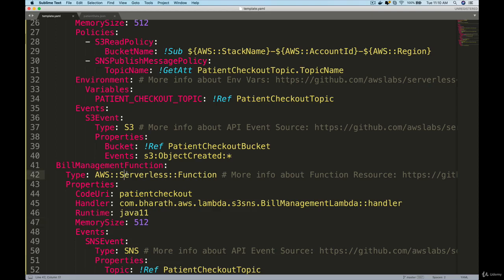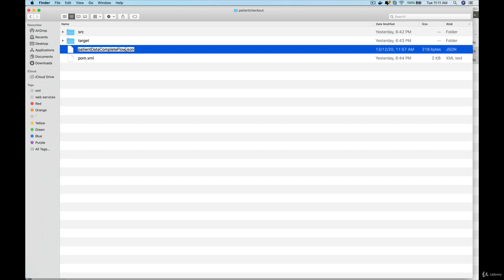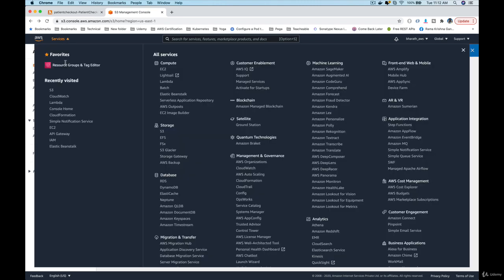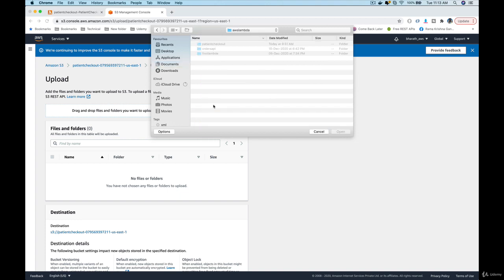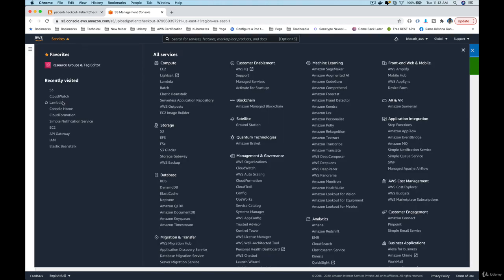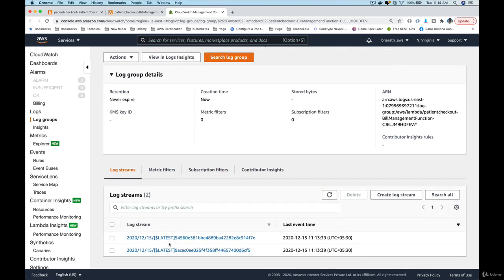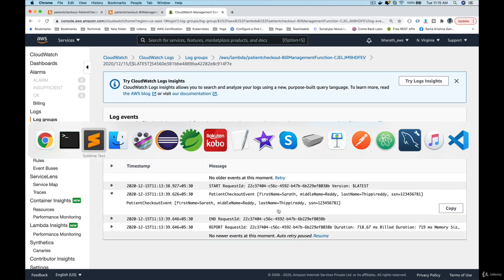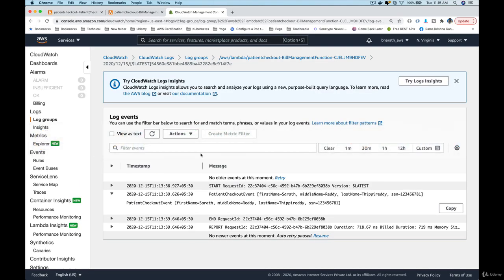7. Asynchronous Usecase - 13 Test Complete WorkFlow